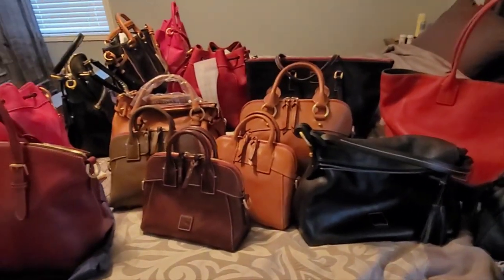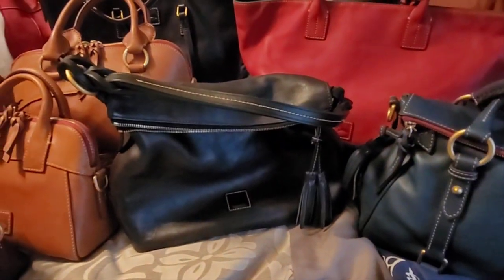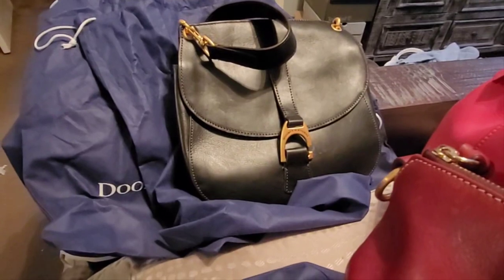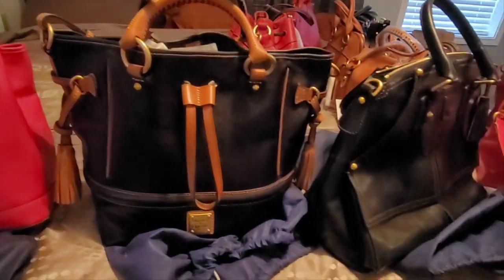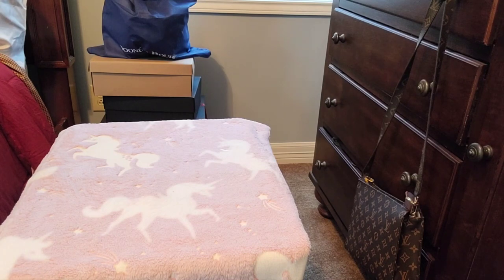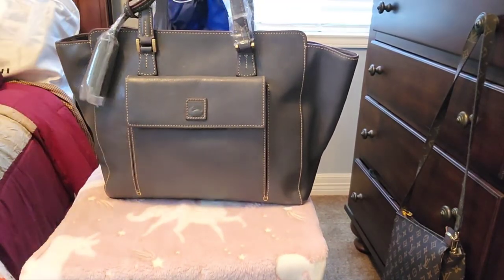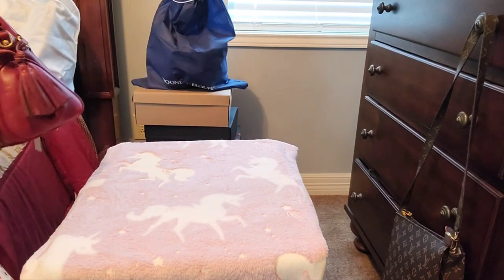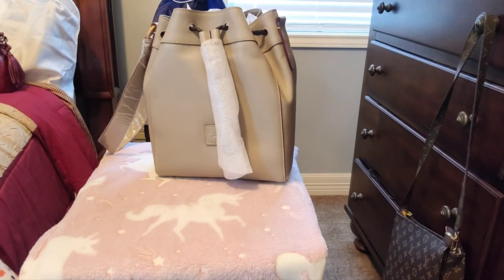My Dooney and Bourke Florentine Collection 💕(My Absolute Favorite)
Rakuten:Must Spend 30.00 to Get 30.00 back!!

I'm on Instagram as @dee_lux24. Install the app to follow my photos and videos.